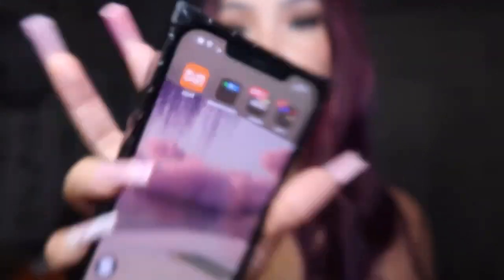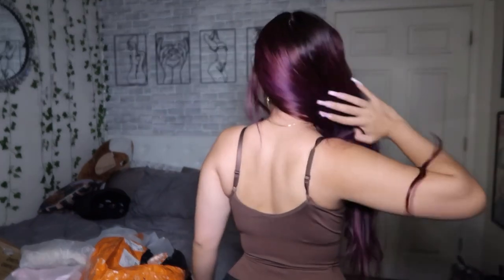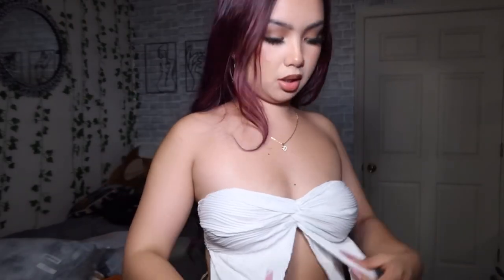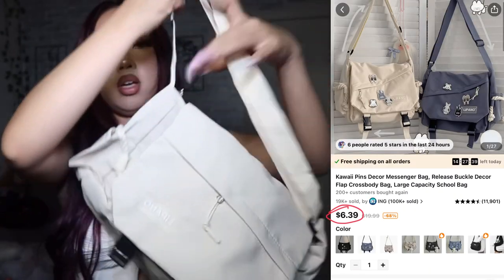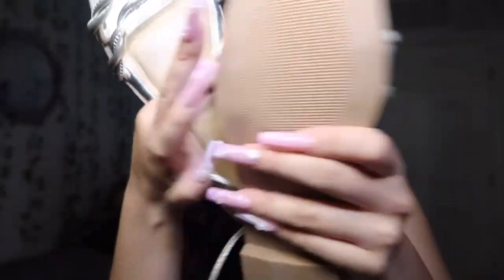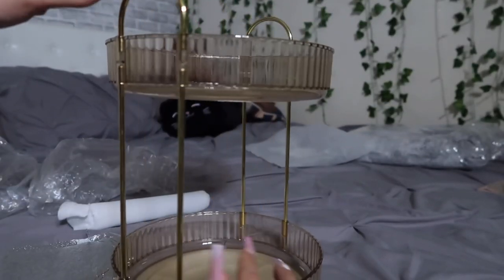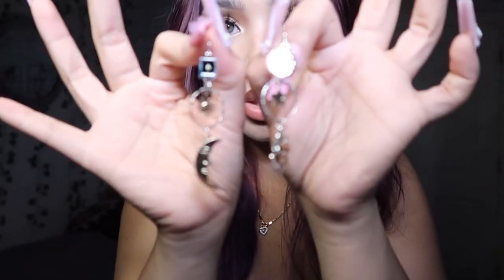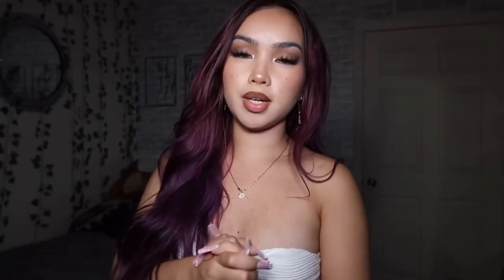HUGE TEMU HAUL | WHAT I ORDERED VS. WHAT I GOT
TEMU offers:
Find my items here:
Seamless Shaping Bodysuit $6.99💰
Wide Legs Baggy Cargo Pants With Flap Pockets $19.19💰

Unisex Embroidery Bucket Hat Men's Outdoor Foldable Breathable Fisherman Caps Women's Fashionable Cute Sun Hat Travel Vacation $2.39💰
Women's Non-slip Pillow Slides, Solid Color Open Toe Quick Drying Slippers $5.99💰
Rhinestone Decor Cat Eye Fashion Sunglasses Unisex Casual Photo Booth Props Glasses For Beach Costume Party, UV400 $3.39💰

1pc Clear Eyeglasses Storage Box Acrylic Multi-layer Glasses Storage Rack Dustproof Stationery Organizer Case $13.49💰
1pc, White Ceramic Vase White Vases For Decor, Modern Home Decor Vase $5.99💰
360° Rotating Makeup Organizer - DIY Adjustable Carousel Spinning Holder Rack - Large Capacity Cosmetic Storage Box $9.99💰

1pc Soft Fluffy Shag Area Rugs For Living Room $15.49💰
1pc Mini Handheld Whisk,Milk Frother For Coffee With Upgraded Handheld Frother Electric Whisk Milk Foamer $1.68💰

4 Split Tip Water Eyebrow Pencil, Long Lasting Waterproof, Simulated Natural Vivid Eyebrow , Clear Texture, No Decolorize Eyebrow Pen $1.39💰
Girls Shoe Charms Shoe Decoration Charms Cartoon Shoe Charm For Clogs Birthday Gifts $5.49💰